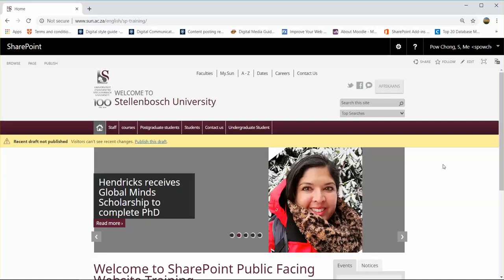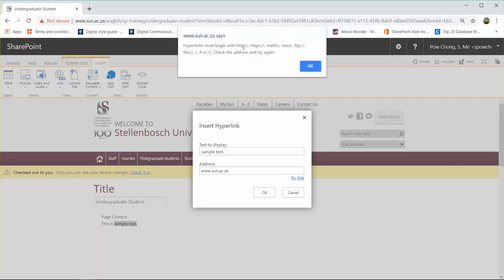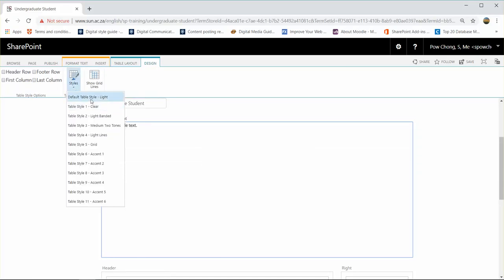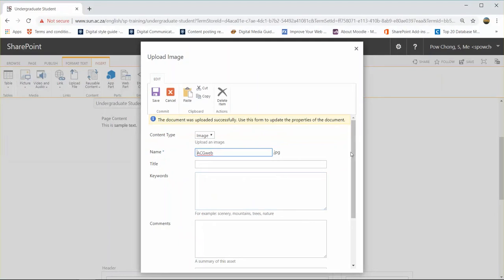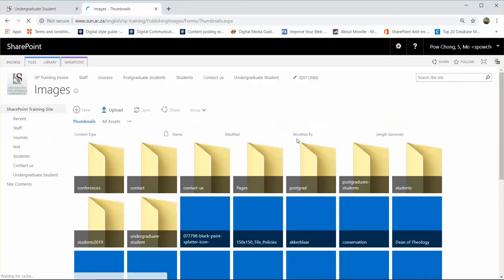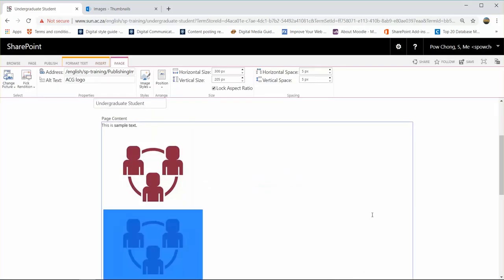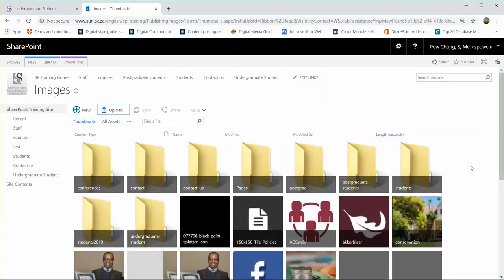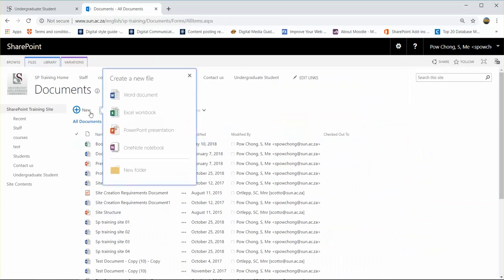Video 3 How to add tables images doc and hyperlinks